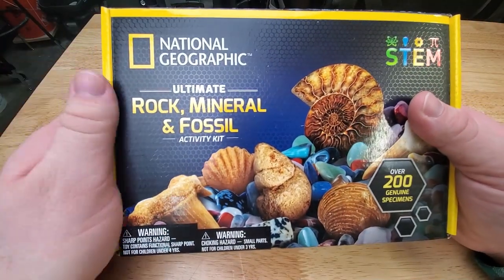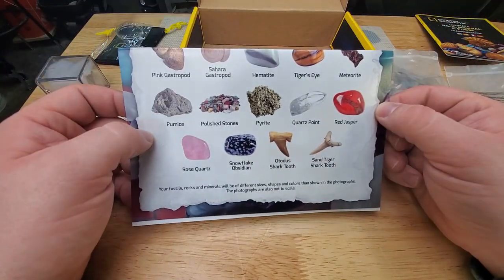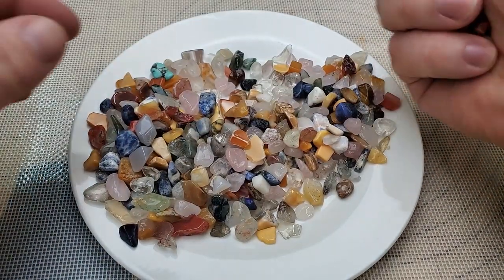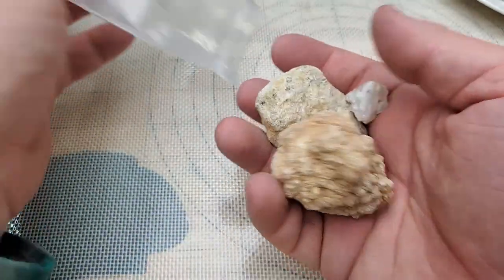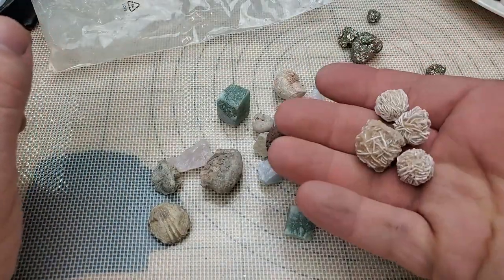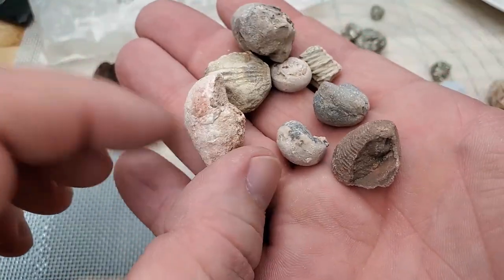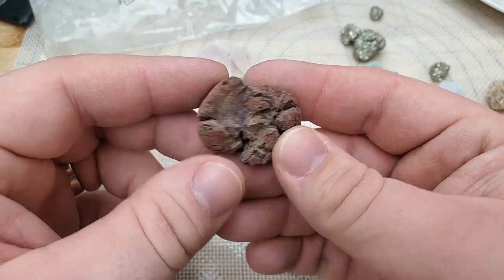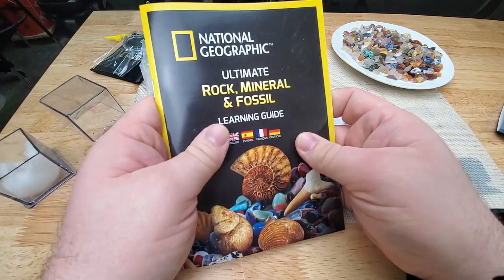UNBOXING: Nat-Geo Ultimate Rock, Mineral & Fossil Activity Kit (200 Pieces)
Do you like polished agates and other rocks?
Do you like fossils?

Today, We are unboxing the Nat-Geo Ultimate Rock, Mineral & Fossil Activity Kit (200 Pieces) and if you have a child in your life that is getting into the rock hobby - then I highly recommend this for any parent that wants to encourage this healthy hobby in hopes to give their collection a little boost.

Rock on!